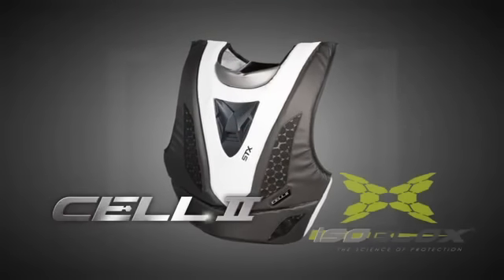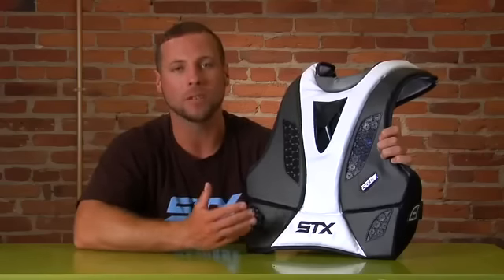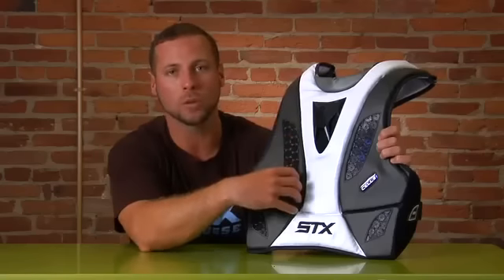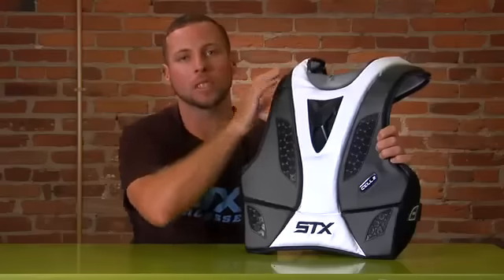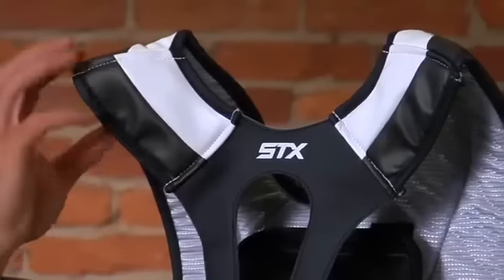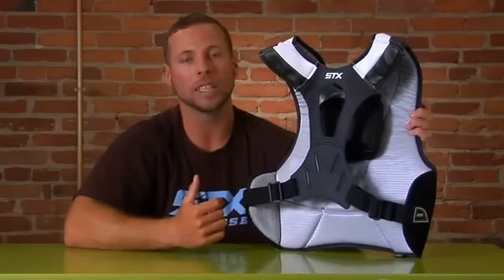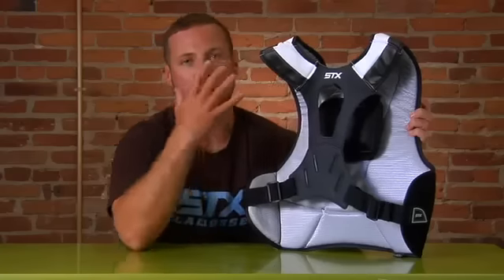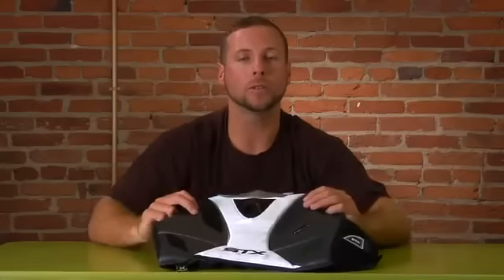STX Cell II Goalie Chest Protector - Sean Morris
STX Promo player Sean Morris talks about the new Cell II Goalie Chest Protector, featuring isoBLOX technology.